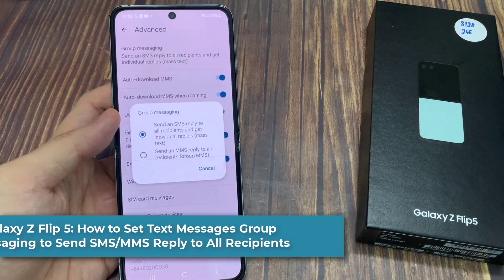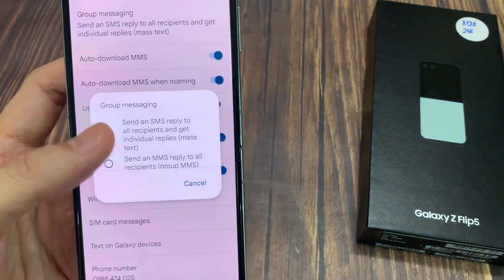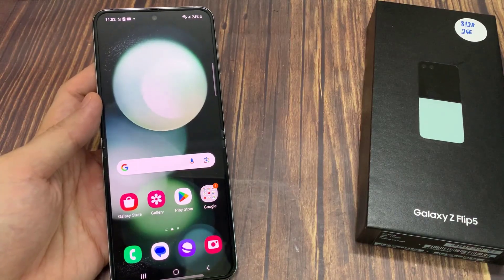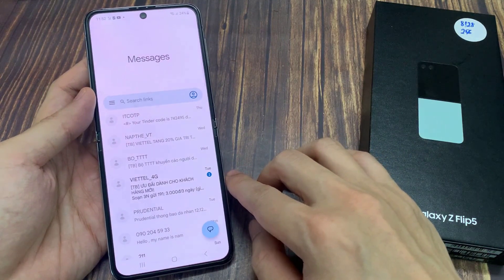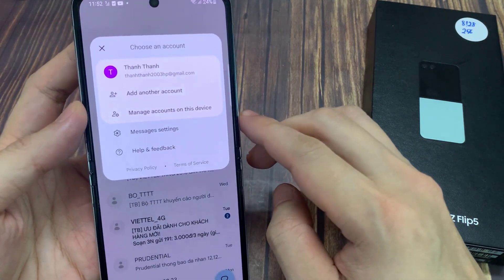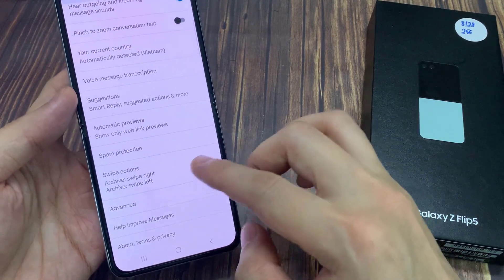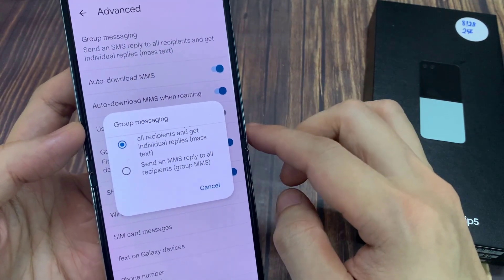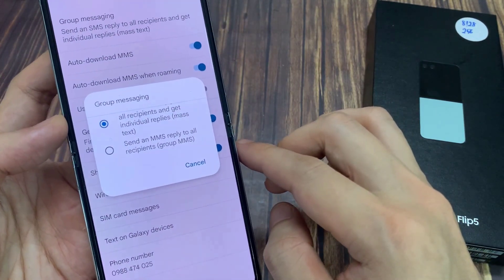Galaxy Z Flip 5: How to Set Text Messages Group Messaging to Send SMS/MMS Reply to All Recipients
Learn how you can set text messages group messaging to send SMS/MMS reply to all recipients on the Samsung Galaxy Z Flip 5.